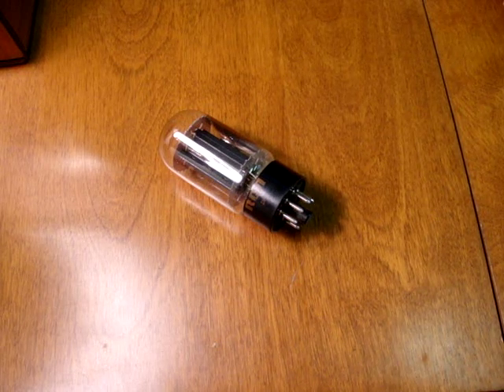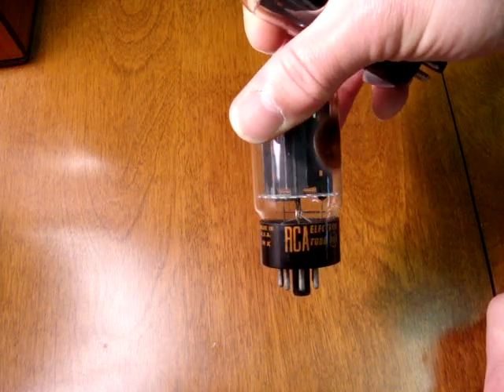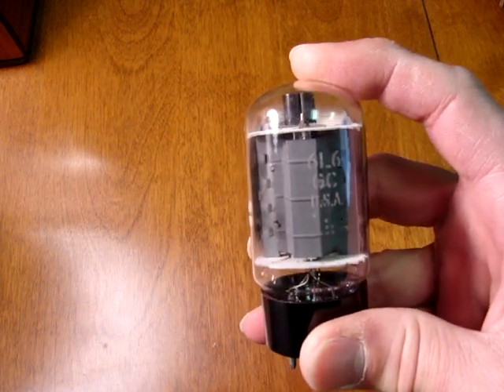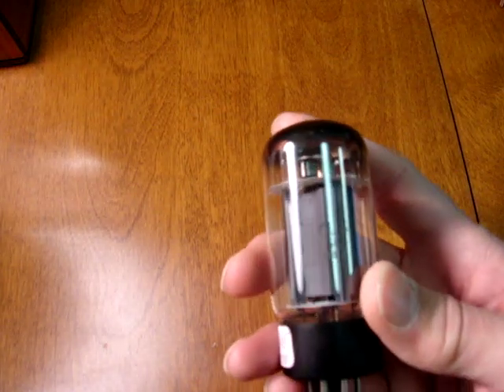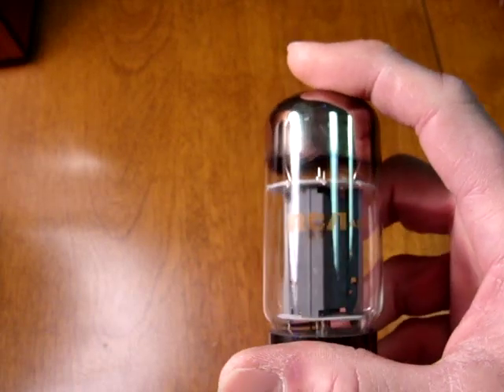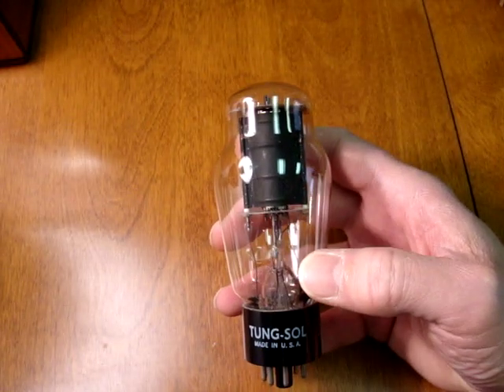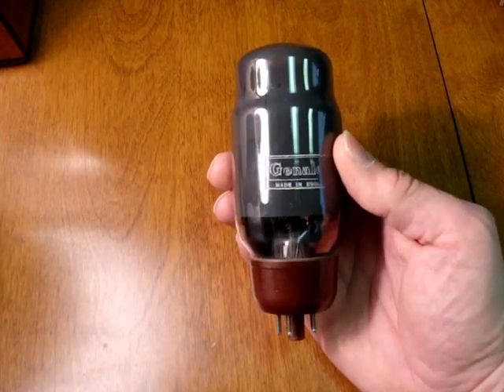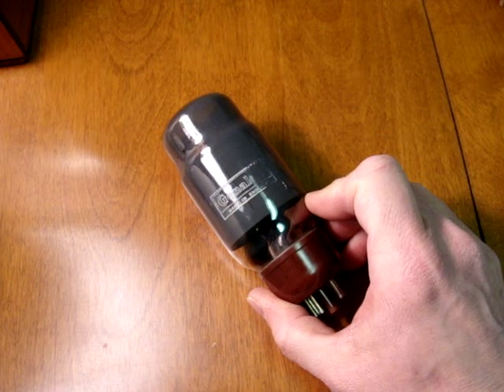How To Spot a NOS 6L6GC Vacuum Tube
The most popular vintage NOS 6L6GC vacuum tubes are showcased in this video.  Included are the rare KT66 and 350B types as well as RCA blackplates, GE, and Sylvania 6L6GC tubes.  These tubes are very popular in guitar amps and tube hi-fi units, and good NOS versions are becoming very scarce.